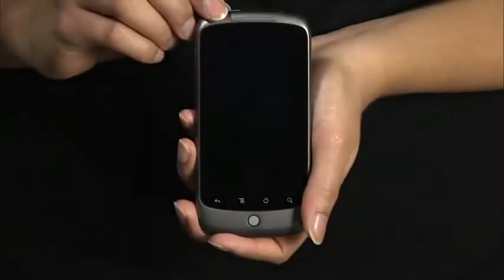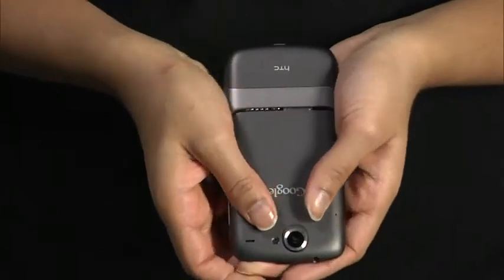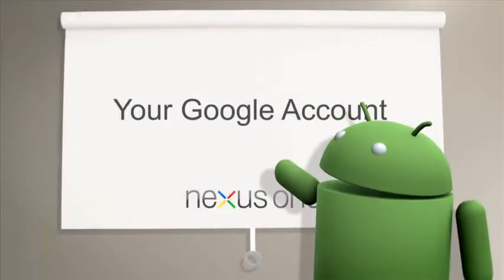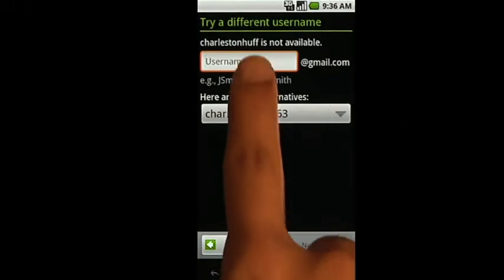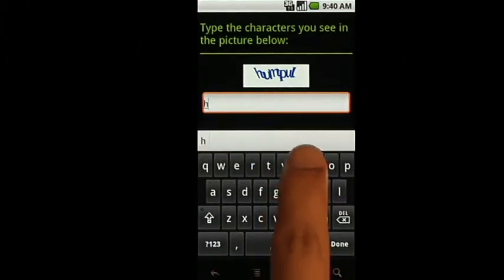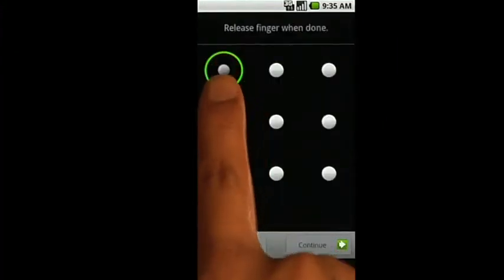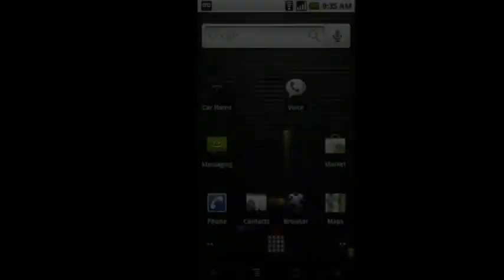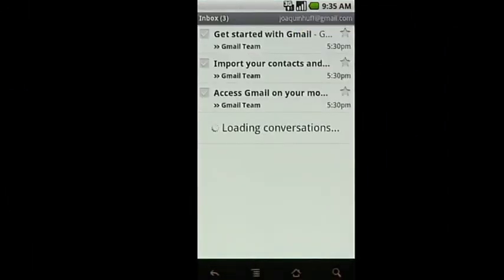google nexus one how to use.flv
The new Google Phone: The HTC-made Nexus One, featuring Android 2.1 "Eclair."

The unlocked Google Nexus One phone from HTC offers supercharged power with one of the fastest processors currently available in a smartphone, a 3.7-inch AMOLED touch display, and access to all your contacts and most important data from a variety of Google tools via the Android 2.1 operating system. With integrated Google technology, the Nexus One brings one-touch access to the popular Google mobile services millions use every day, including Google Search by Voice, YouTube and Picasa.

In addition to 3G connectivity, the Nexus One offers Wi-Fi networking (802.11b/g) for accessing home and business networks as well as hotspots while on the go and Bluetooth connectivity for both hands-free devices and stereo music streaming. Other features include assisted GPS (AGPS) with Google Maps Navigation providing turn-by-turn voice guidance, memory expansion via microSD memory cards (a 4 GB card is included with the device), threaded messaging for seamless on-the-go conversations, and up to 7 hours of 3G talk time.